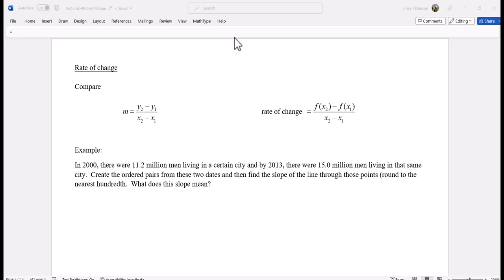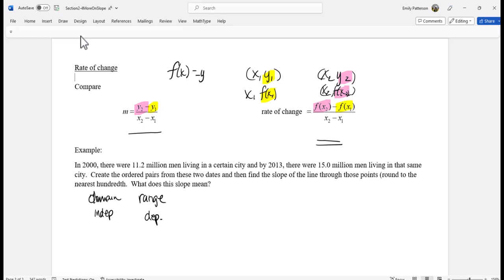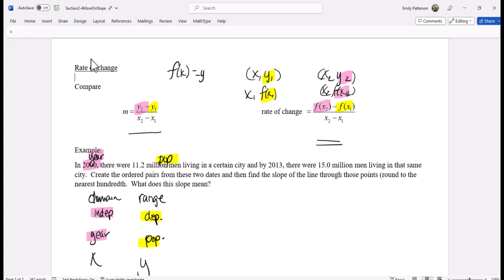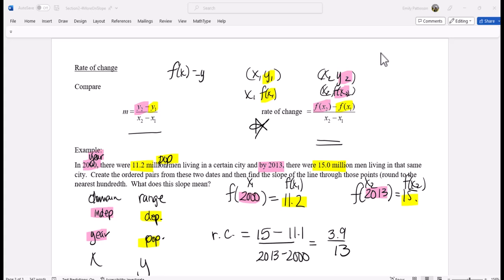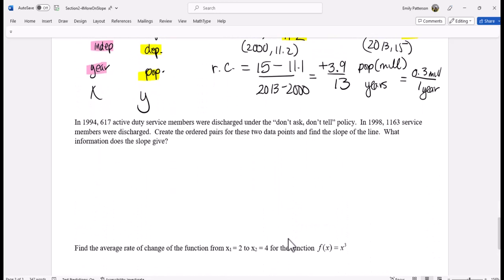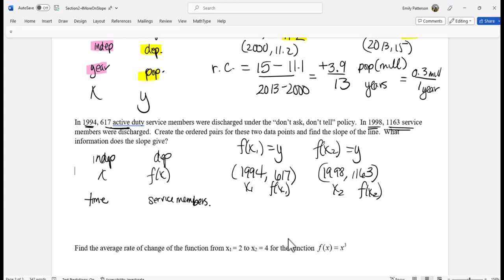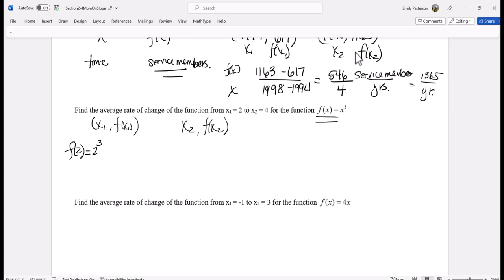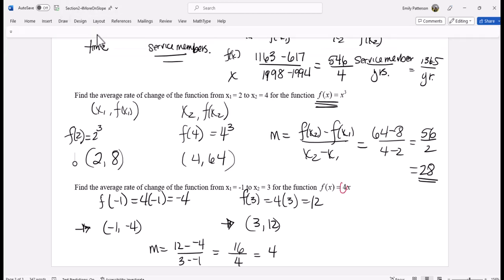Rate of Change